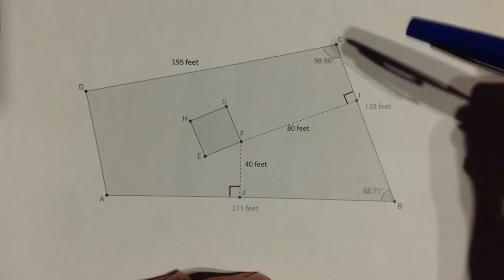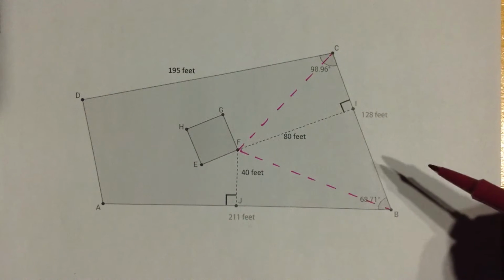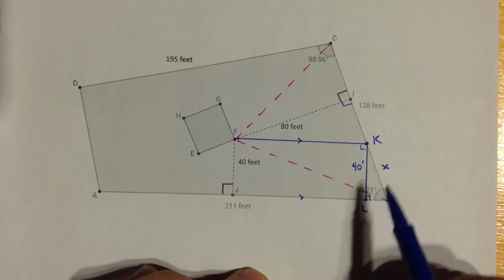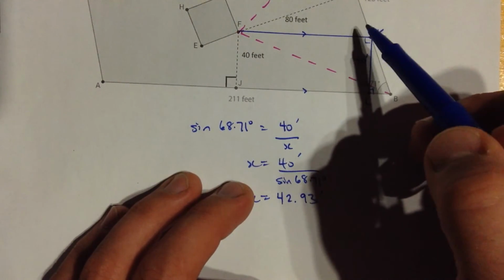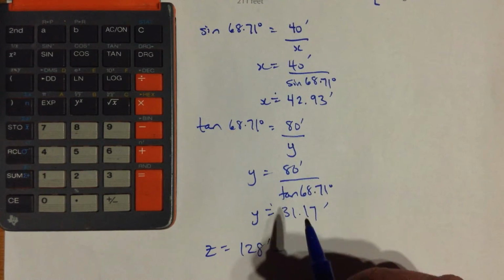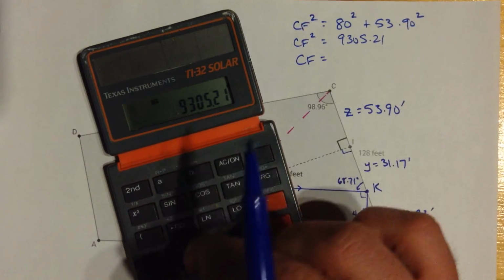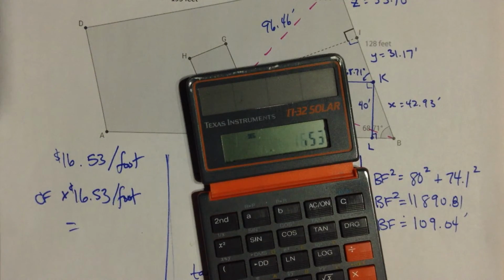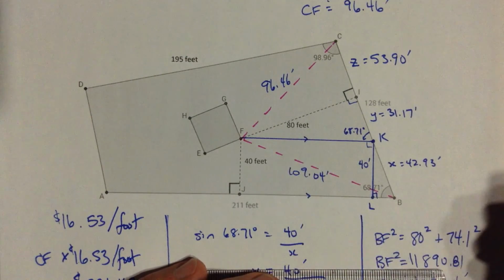MCF3M Activity 6.1 question 5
Lots of people were having trouble solving this problem. Here's one way to do it.

"You have a survey for a property which shows a top-down view with limited information. It's too expensive to have another survey done.

The square in the middle (EFGH) is a house, and the property "corners" are A, B, C, and D.

You need to connect a power line to the house at point F, and hook into the power line at the road at an existing hydro pole at point B or point C. The cost of the power line is $16.53 per foot.

Is it cheaper to run the power line from F to C, or from F to B? How much will it cost in each case?